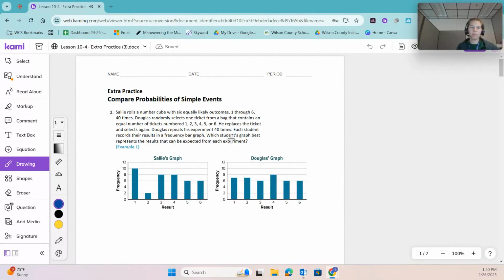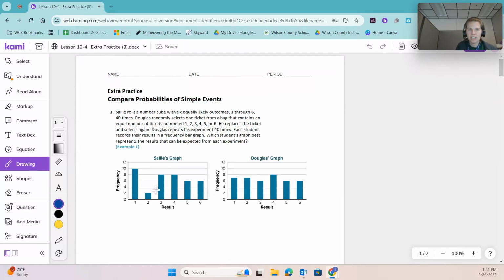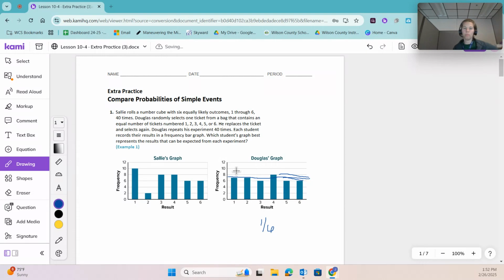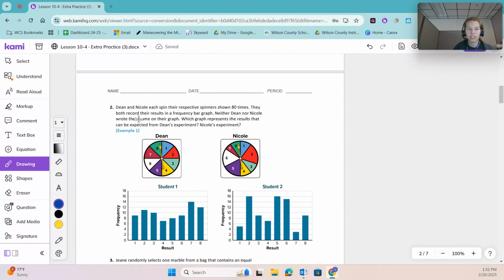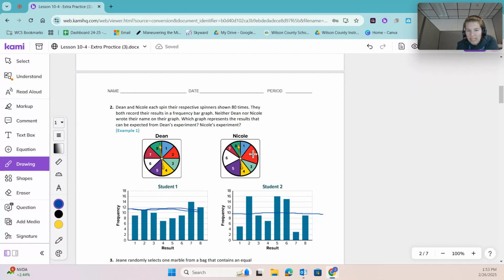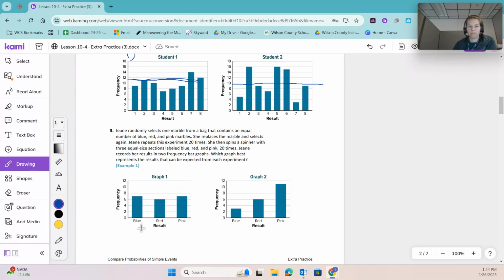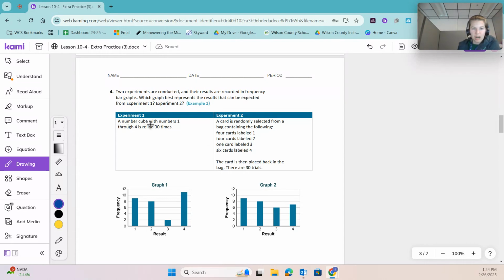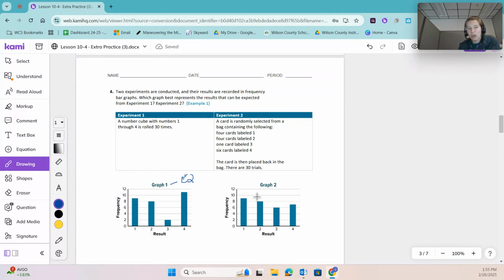Comparing Probability of Simple Events